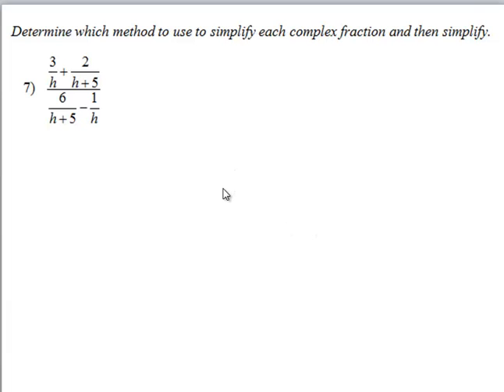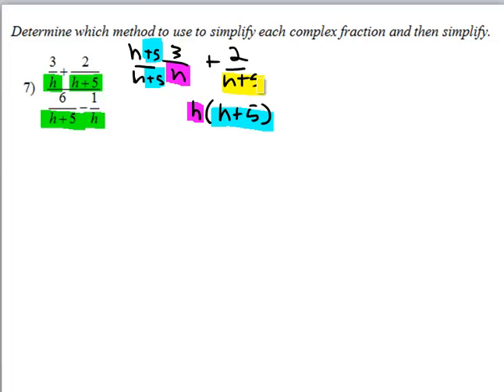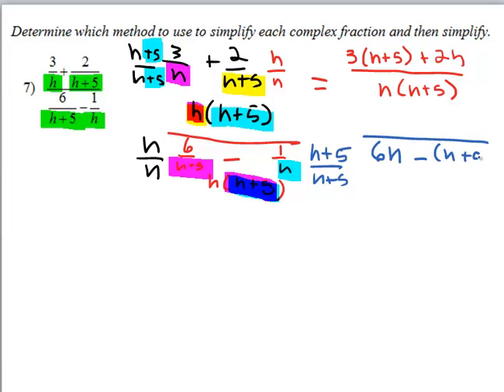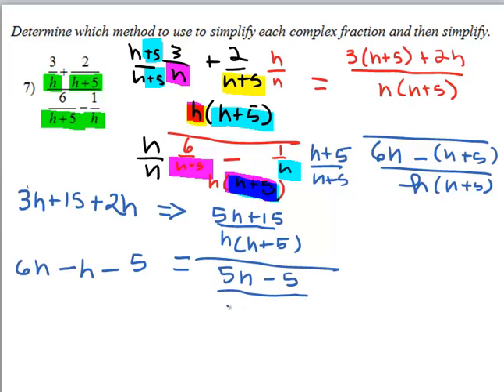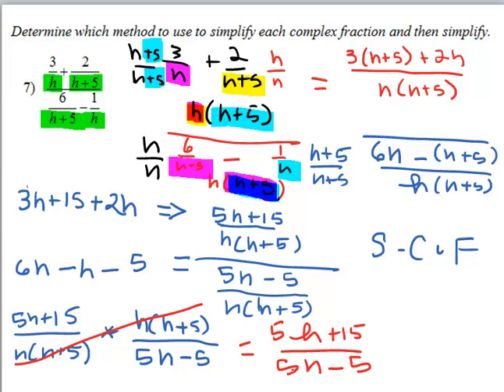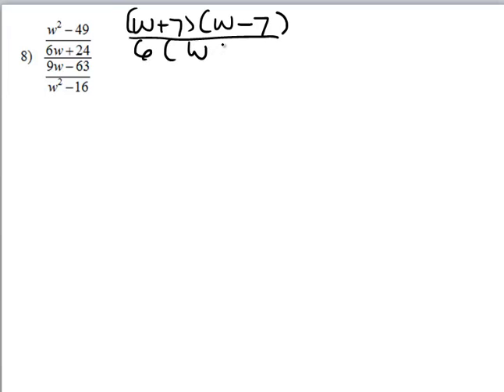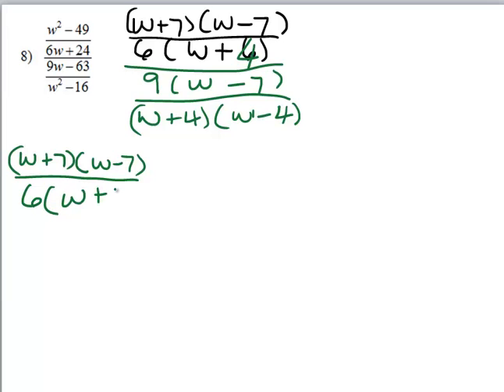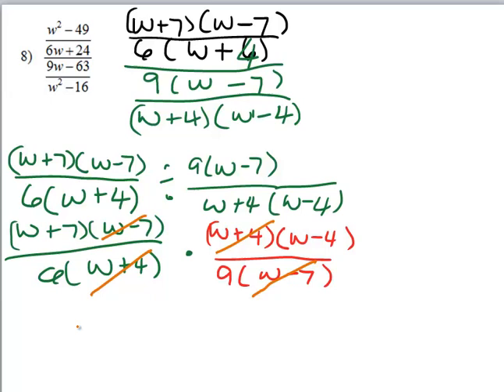MullanMath complex fractions pt 4